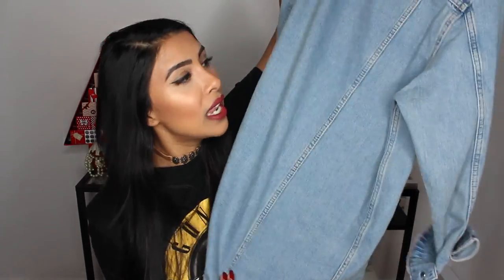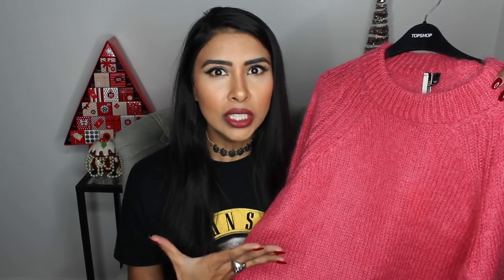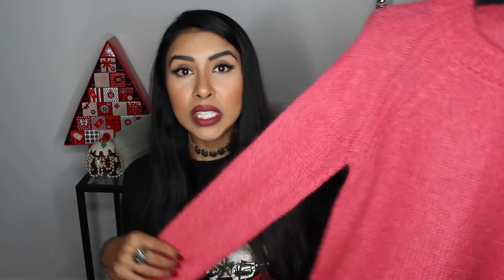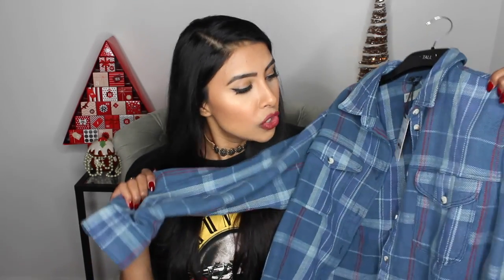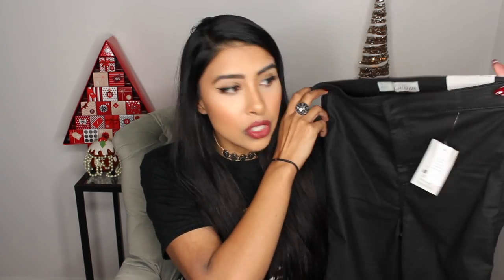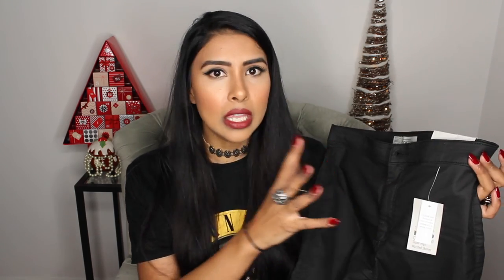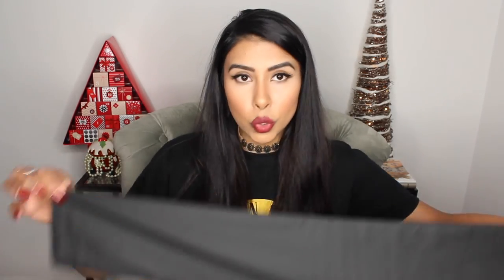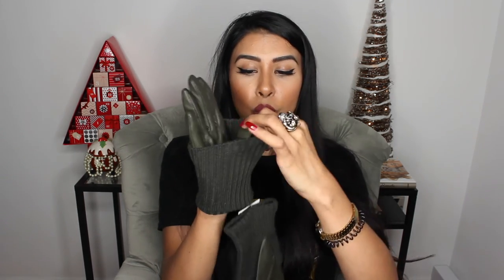HUGE TOPSHOP HAUL | Sarah Afzal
Hi Everyone!

Today I am sharing with you all gift ideas for Christmas for you and anyone who simply loves winter fashion.

MOTO Black Coated Joni Jeans (similar)